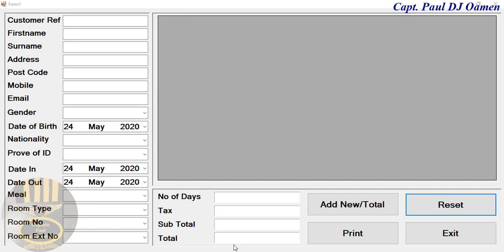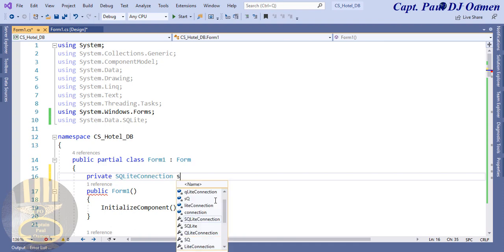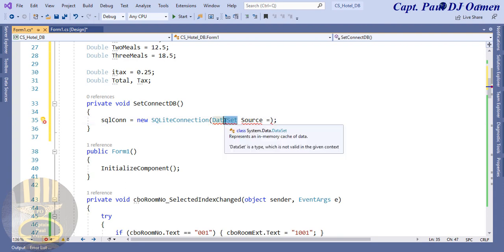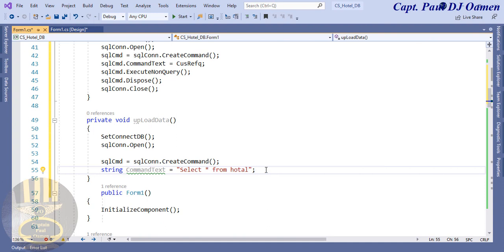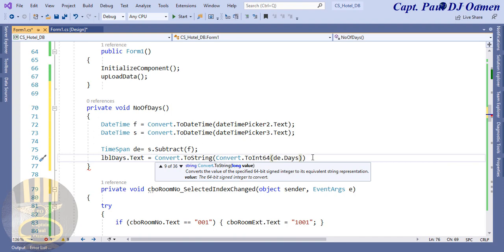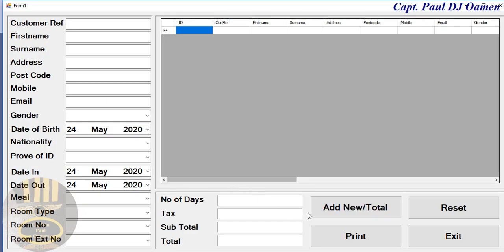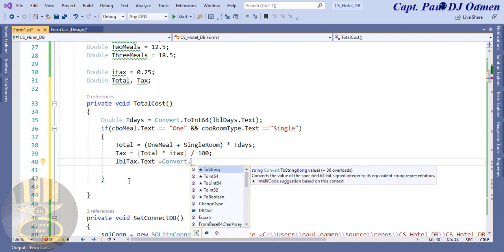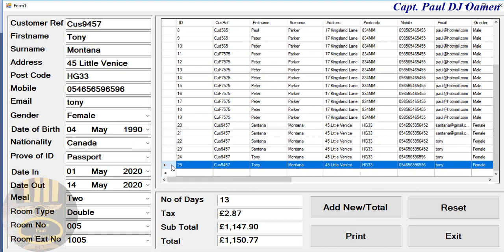How to Create Hotel Management System in C# with SQLite Database - Part 2 of 2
JHotel Management System Created in C# with Embedded SQLite Database. In this tutorial, you will learn how to create database using SQLite Browser, insert records into the SQLite database using C# functions. This tutorial is ideal for both beginners and advanced learners.